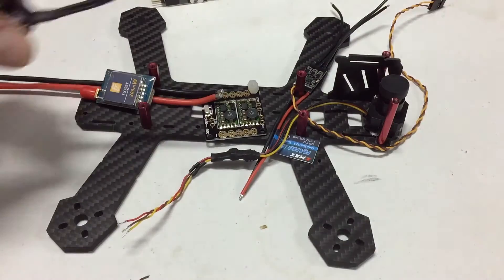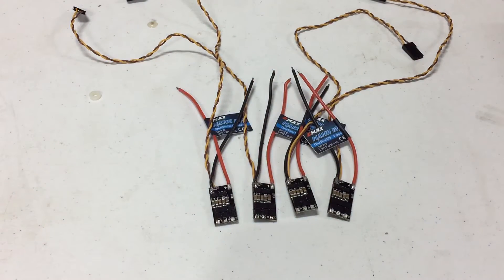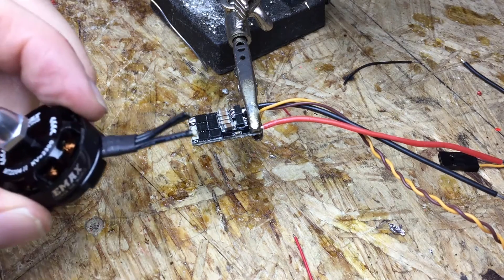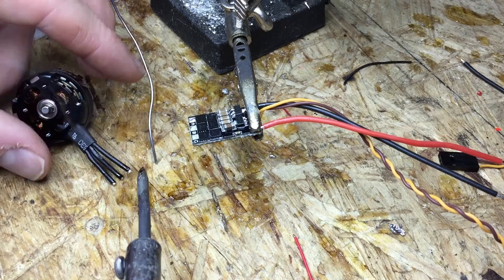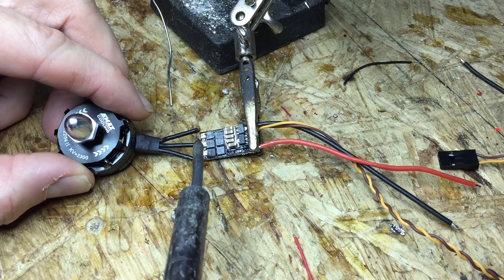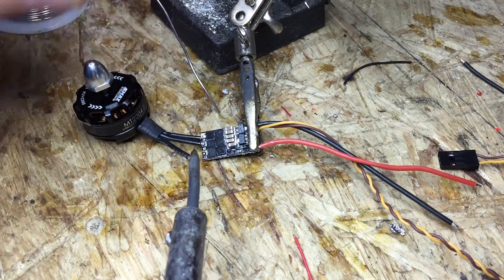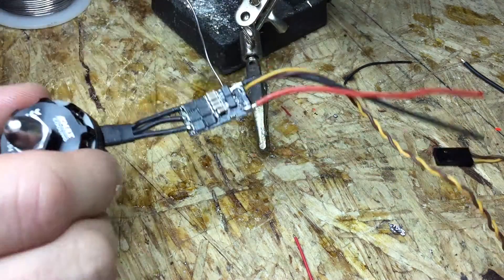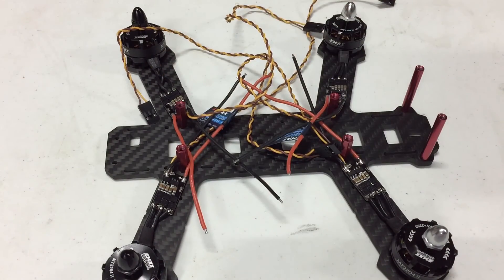Emax Nighthawk 200 Soldering ESC directly to Brushless Motors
In this video I continue my setup of my Emax Nighthawk 200 and show how to solder motors directly to ESC's.

Emax sent us a 200 kit for to review and build.  I was very impressed with this kit, as well as the guys at the fly in this weekend.  Built into the frame is the option for 20 or 30 degree camera tilt.  The top board in the back only goes up high enough for you to mount your electronics and to keep the battery low!  This is a great little race ship or a fun cruising machine.

Here is a quick over view of how I plan on laying out the electronics of my Emax Nighthawk 200.  This a good video to see a quick layout and help you plan the wire lengths and parts needed.

Emax Recommends :
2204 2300 KV motors (I would like to try 1806 as well)